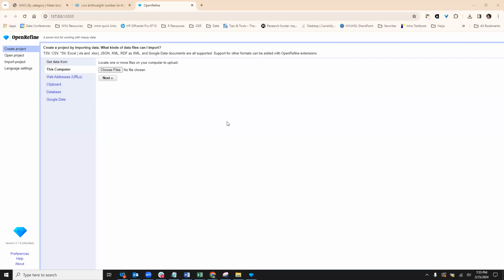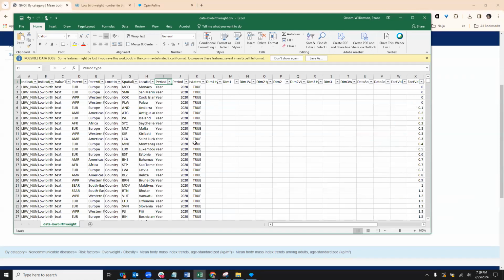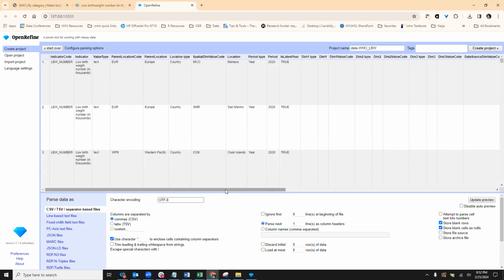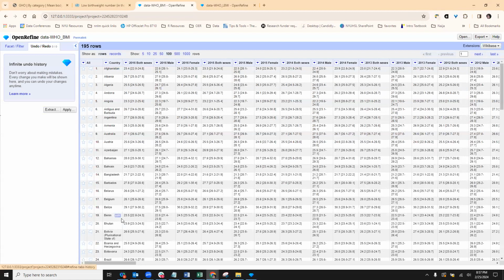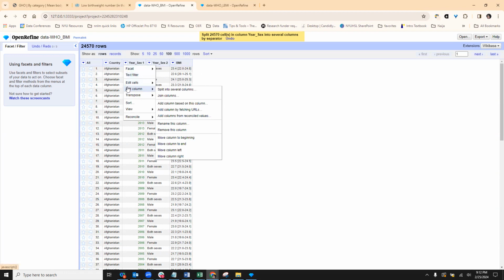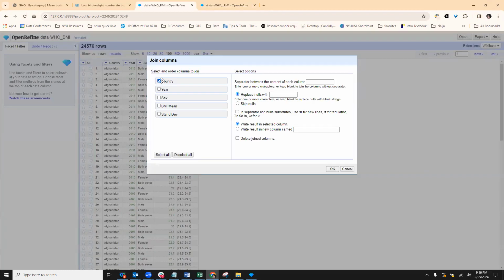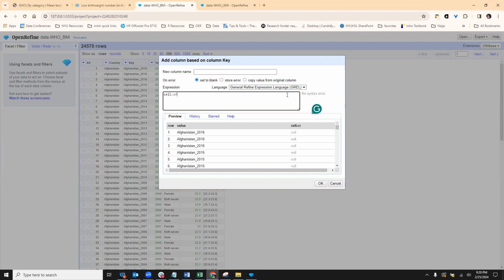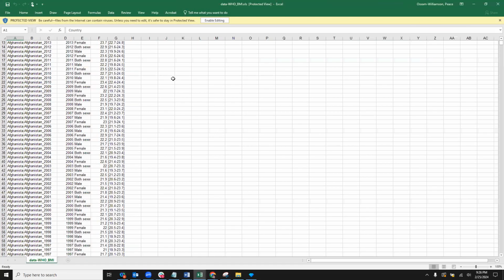Tidy Data Format with OpenRefine - Transforming and Appending Tables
For this tutorial, we will be using two datasets: the World Health Organization (WHO) dataset of mean body mass index (BMI) trends among adults, age-standardized (kg/m²) - direct download) and the WHO dataset of low birthweight number (in thousands) - direct download)